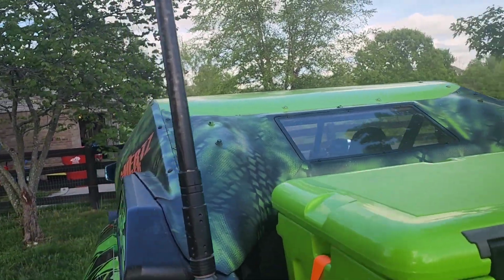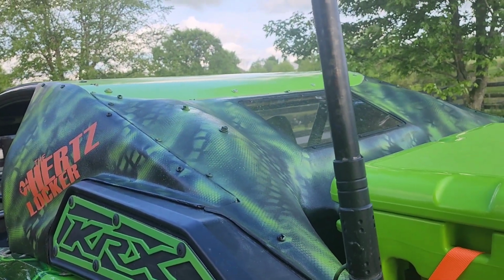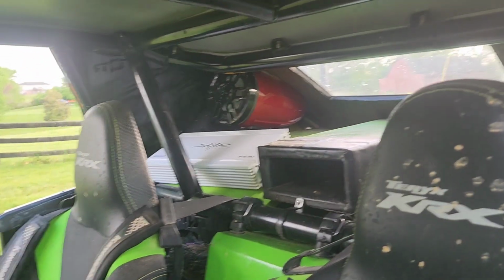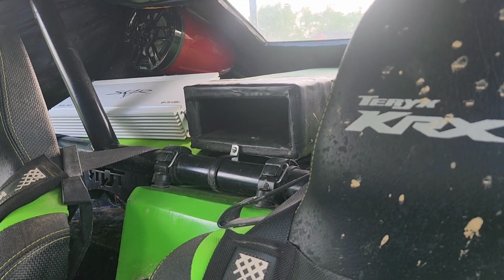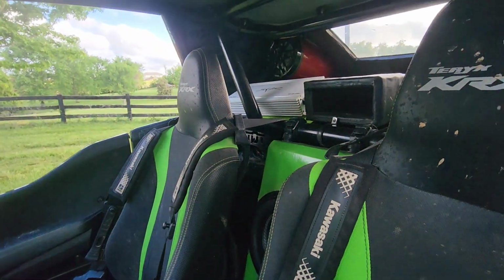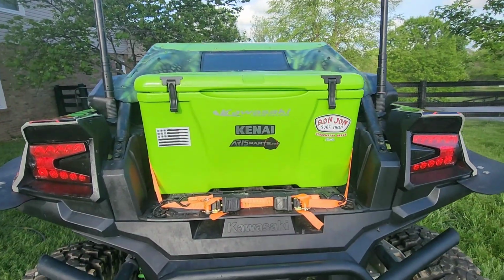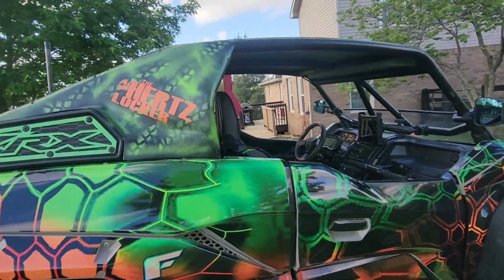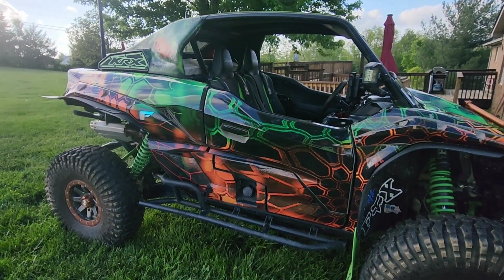Krx 1000 Fiberglass Rear enclosure. progress pics at end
DIY custom-built fiberglass enclosure for 2021 Kawasaki KRX to cover amp rack and custom subwoofer boxes. I used tape to create the shape and then fiberglass and resin to build the shell. Progress pics are at the end of the video.